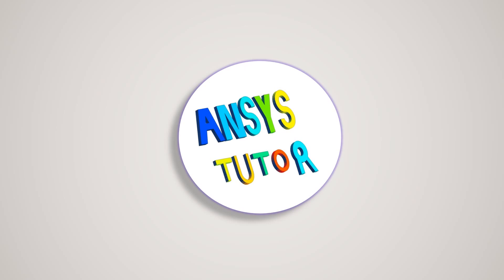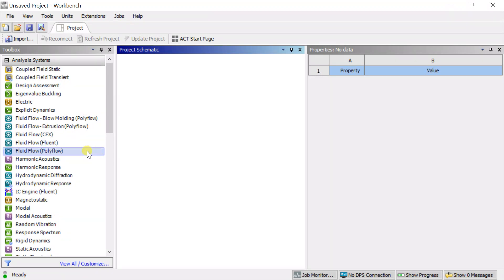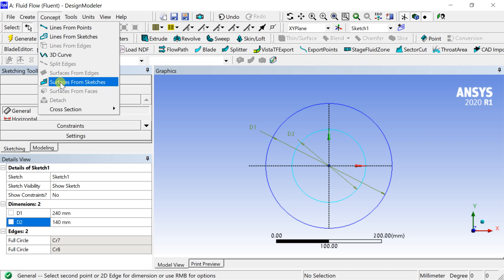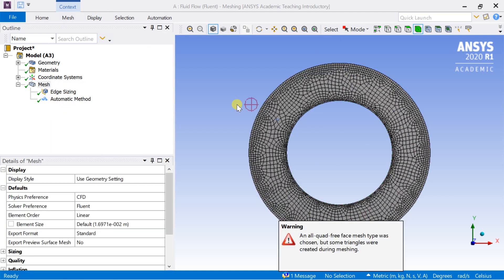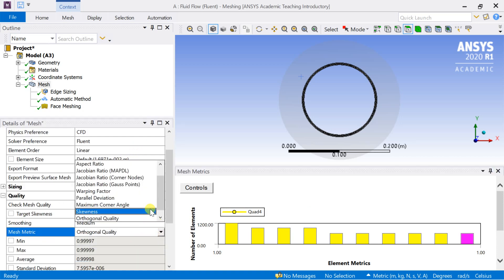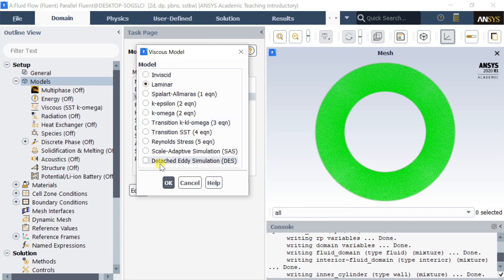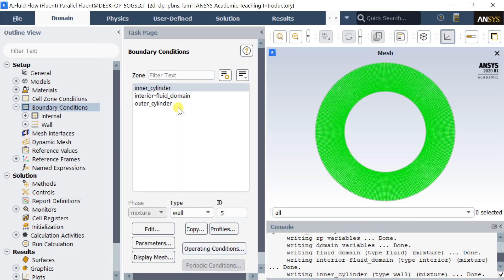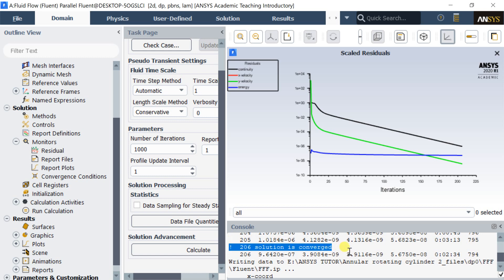ANSYS Fluent | Analysis of Two Concentric Rotating Cylinders | Moving Wall Boundary Condition | CFD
Welcome to another in-depth ANSYS Fluent tutorial! In this video, we perform a Computational Fluid Dynamics (CFD) analysis of two concentric rotating cylinders using ANSYS Fluent. This tutorial focuses on setting up the moving wall boundary condition to accurately simulate the rotational effects between the two cylinders.

What You'll Learn:
How to define and set up the geometry for two concentric rotating cylinders.
Step-by-step instructions for applying the moving wall boundary condition in ANSYS Fluent.
Detailed guidance on meshing, setting up boundary conditions, and running the simulation.
Post-processing the results to visualize and interpret the flow patterns and rotational effects.
This video is perfect for students, researchers, and engineers looking to deepen their understanding of rotating systems and fluid flow simulations using ANSYS Fluent.

Tools & Features Used:
ANSYS Fluent
Moving Wall Boundary Condition
CFD Analysis Techniques

There are two concentric cylinders, which are rotating in opposite directions at the same magnitude of 20 RPS. The inner cylinder is at 305 K. whereas, the outer cylinder is at 295 K. The space between this two-cylinder is filled with Glycerine. Find out, the Velocity variations along the radial direction. Draw a radial velocity variation in a chart & export the velocity variations as Excel data.

What Will you Learn From this Tutorial?
✔ Creation of 2D Geometry in ANSYS Design Modeler
✔ All Quad Meshing, in ANSYS Meshing.
✔ How to check Skewness, Orthogonal Quality, and the Aspect ratio of the Mesh.
✔ How to Setup a Moving Wall Boundary Condition?
✔ How to change the no of arrows in Velocity Vector.

Here are some of the best tips for using ANSYS Fluent effectively:

1. Understand Your Problem First
Before jumping into the software, clearly define the physics of the problem. Understand the flow regimes, boundary conditions, and material properties. This helps in setting up the problem correctly from the start.
2. Start Simple, Then Add Complexity
Begin with a simpler version of your model to ensure the setup is correct and the solution is converging. Once you’re confident, add more complexity like additional boundary conditions, turbulence models, or finer mesh.
3. Choose the Right Turbulence Model
Turbulence modeling can significantly affect your results. Use the simplest model that accurately captures the physics of your problem. For example, the k-epsilon model is good for most industrial flows, while the k-omega SST model might be better for flows with separation or adverse pressure gradients.
4. Mesh Quality Matters
A high-quality mesh is crucial for accurate results. Ensure your mesh is fine enough in critical areas like boundary layers and regions with high gradients. Use the mesh quality metrics (e.g., skewness, aspect ratio) in ANSYS Fluent to evaluate and improve your mesh.
5. Refine Boundary Layer Mesh
For accurate wall-bounded flow simulations, especially in turbulent flows, a well-refined boundary layer mesh is critical. Ensure you have enough layers and a low enough y+ value to resolve the boundary layer effectively.
6. Check for Convergence Thoroughly
Convergence is more than just monitoring residuals. Check that your key physical quantities (e.g., drag, lift, pressure drop) have stabilized. Use more than one convergence criterion, such as mass flow rate or force balances, alongside residuals.
7. Use the Appropriate Solver Settings
Choose between pressure-based and density-based solvers depending on your application. For incompressible flows, the pressure-based solver is generally preferred, while compressible flows often require the density-based solver.
8. Monitor Solution Progress
Set up monitors for key variables (like velocity, pressure, or temperature) at specific points in your domain to track the solution's progress. This helps in identifying any issues during the simulation.
9. Leverage Hybrid Initialization
Use hybrid initialization to generate a better initial guess for your flow field. This can help in reducing the number of iterations required for convergence, especially in complex or challenging cases.
10. Post-Process Your Results Carefully
Take time to thoroughly analyze and interpret the results. Use contours, vectors, streamlines, and animations to visualize the flow field. Cross-check the results with analytical solutions, experiments, or literature to ensure they make sense.
If your problem requires custom boundary conditions, source terms, or material properties, consider writing UDFs to extend the functionality of ANSYS Fluent.